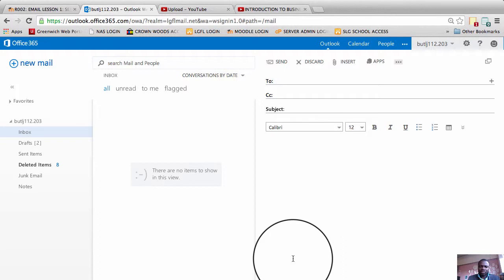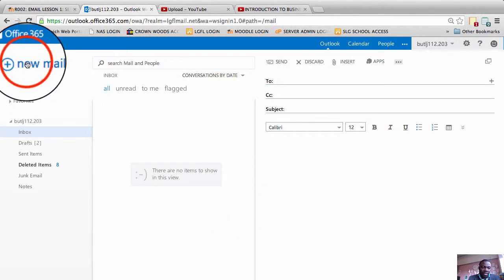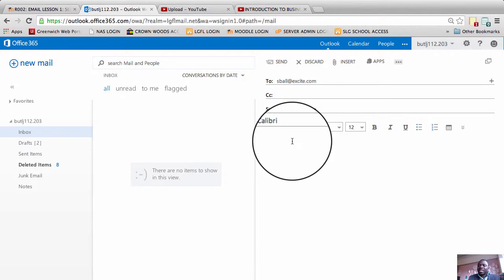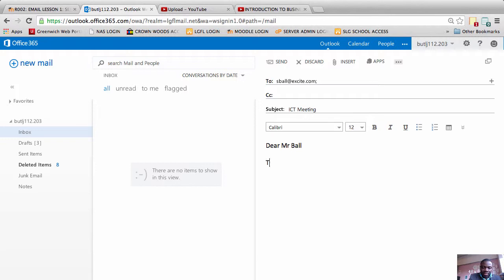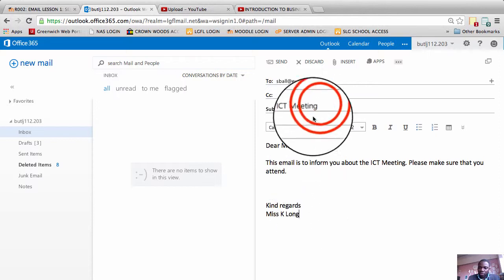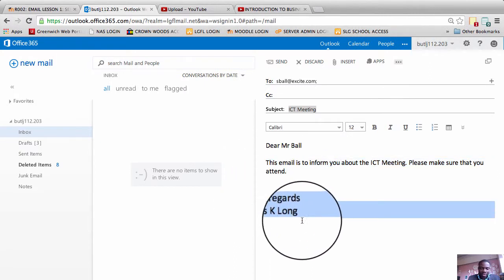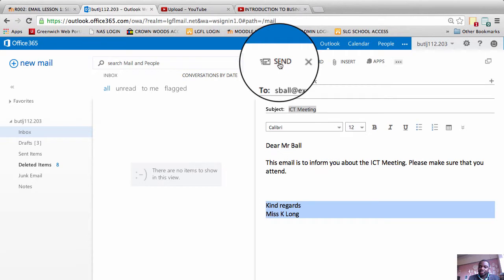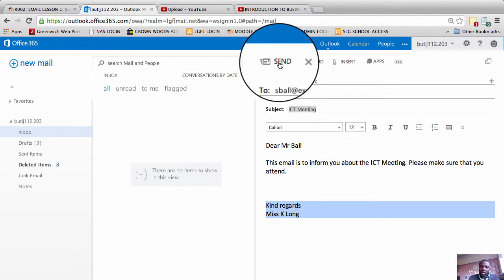COMPOSE AND SEND A FORMAL EMAIL